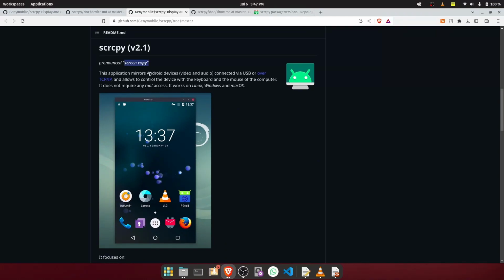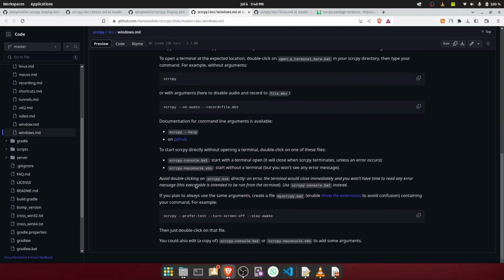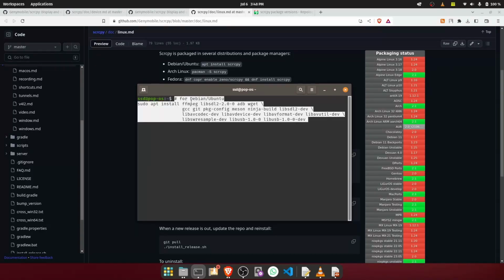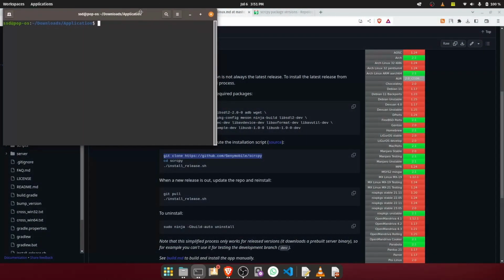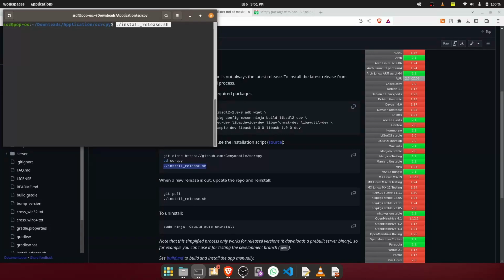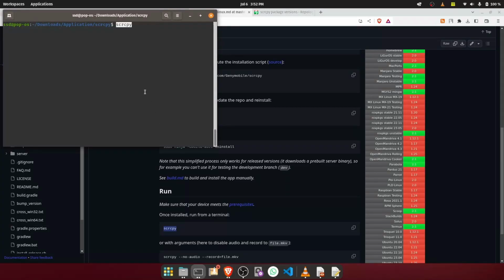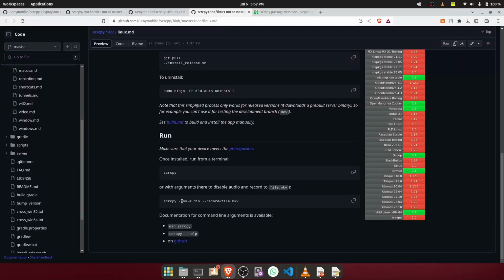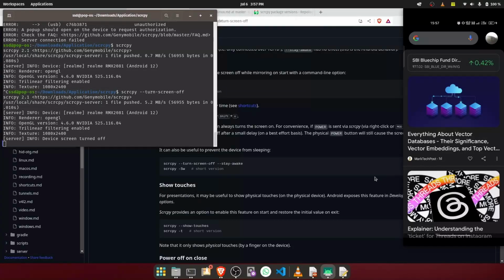SCRCPY Tutorial | Control & Mirror Android Phone from PC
Hi Guys,
In this step-by-step tutorial, learn how to display and control your Android phone from a Windows, Mac, or Linux PC. With this free and open source app developed by Genymobile, you can connect your phone with either USB or via WIFI for extremely low latency. Once connected, you can control your phone with your PC's mouse and keyboard and hear the audio from your phone.

⌚ TIMESTAMPS
0:00 Introduction
0:05 What is scrcpy (screen copy) ?
0:55 For Windows
1:17 For Linux
1:39 Install Dependency & copy repo
3:51 Run scrcpy
4:45 Run with screen off
5:30 out-row